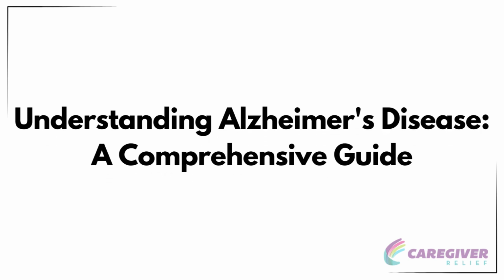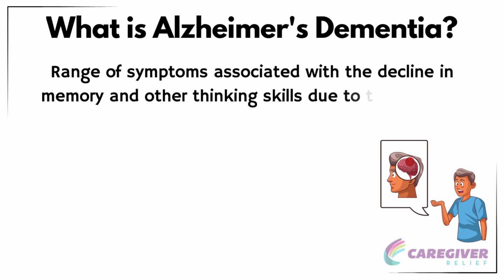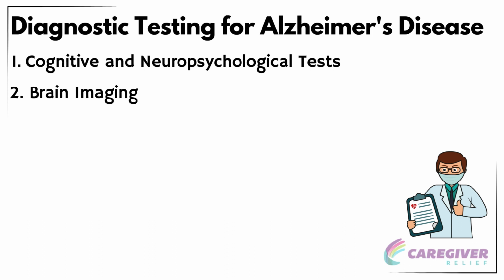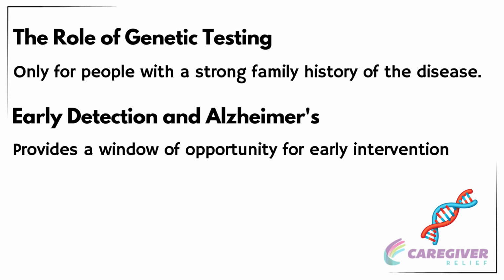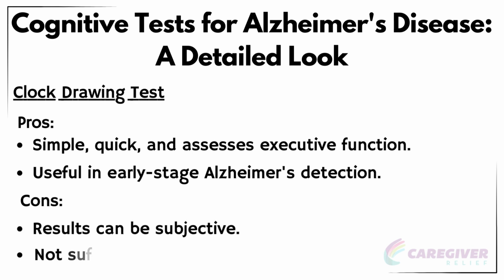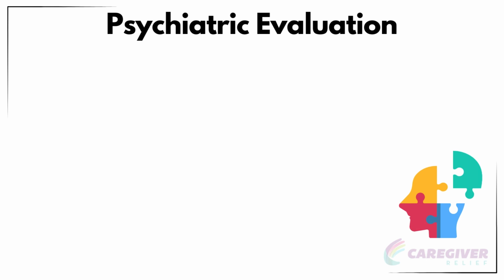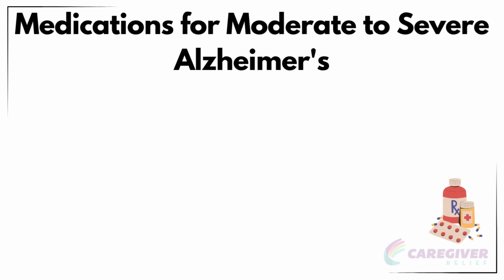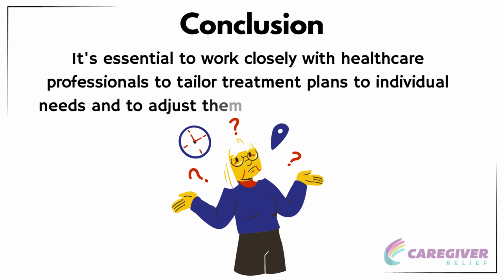Understanding Alzheimer's Disease: A Comprehensive Guide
🧠 Welcome to our latest video, "Understanding Alzheimer's Disease: A Comprehensive Guide." In this informative and heartfelt exploration, we delve into the intricate details of Alzheimer's disease, aiming to provide you with a deeper understanding of this complex condition.

00:00 Start
00:29 What is Alzheimer's disease?
00:51 The definition of Alzheimer's disease
01:15 What Alzheimer's disease is: A close look
01:37 What is Alzheimer's dementia?
01:56 Alzheimer's disease signs
02:45 Diagnostic testing for Alzheimer's disease
04:21 The role of genetic testing
05:36 Cognitive test for Alzheimer's disease: A detailed look
08:24 Psychiatric Evaluation
09:15 Medications for early-stage Alzheimer's
10:08 Medications for moderate to severe Alzheimer's
10:32 Managing challenging behaviors in later stages
11:35 Conclusion

📚 Whether you're a patient, caregiver, or simply someone interested in learning more about Alzheimer's, this video is designed to be a comprehensive guide that addresses key aspects of the disease. Gain insights into the latest research findings, potential treatments, and valuable coping strategies that can make a significant difference in the lives of those affected by Alzheimer's.

🔍 Explore the science behind Alzheimer's, from the molecular level to its impact on cognitive functions. Understand the importance of early detection and the role of genetics in predisposition. Discover how families can navigate the challenges and uncertainties that come with caring for a loved one with Alzheimer's.

🤝 Our goal is to foster awareness, empathy, and support for those affected by Alzheimer's.

Together, let's build a community that promotes understanding and compassion for those living with Alzheimer's disease.

Share your experiences, insights, or questions, and let's support each other in the journey towards a better understanding of Alzheimer's.